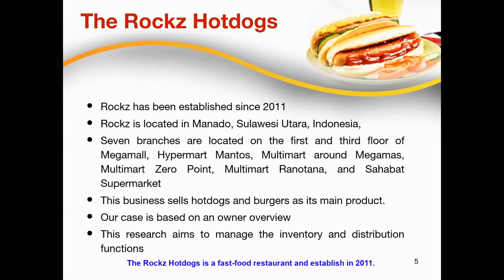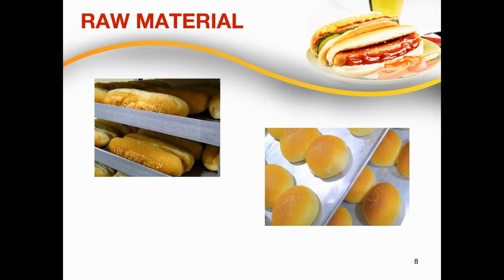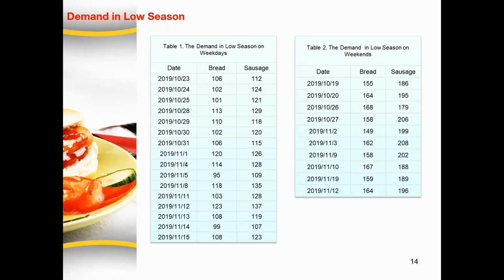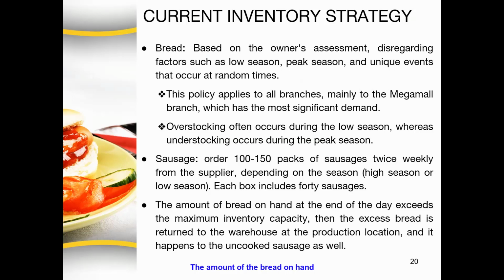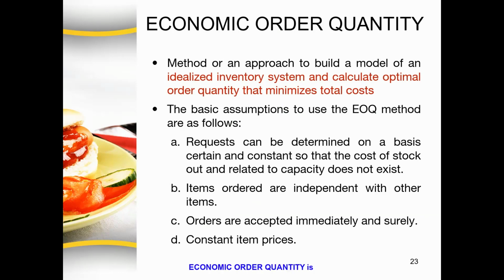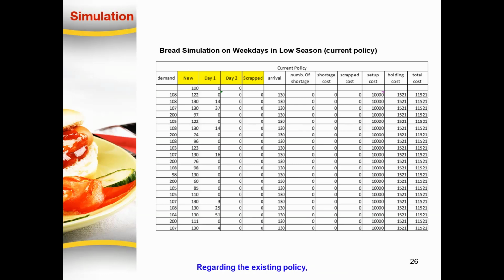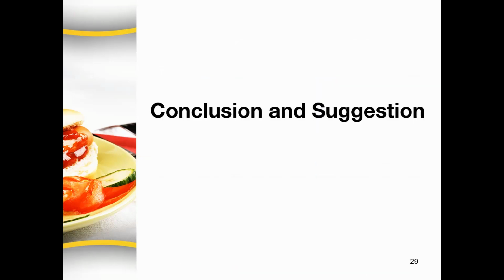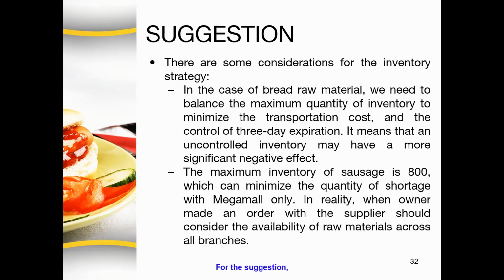Raw Material Inventory Control: ROCKZ Hotdog Business Case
Presented by:
Shufang Ting (R78061033)
Army Justitia (R78097027)
Martinus Maslim (R38107035)
Daniel (R76101057)

Student in College of Management, NCKU Taiwan

Supervised by
Prof. Lyu, JrJung
Department of Industrial and Information Management
College of Management